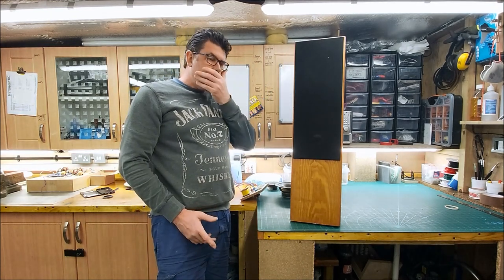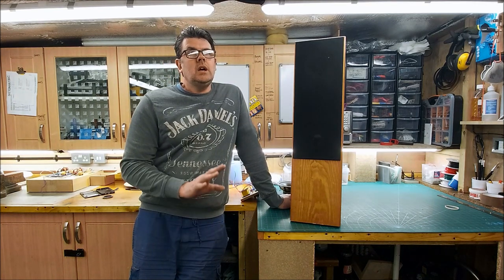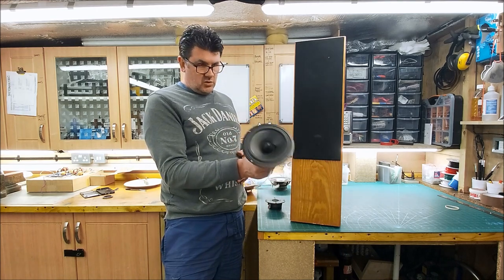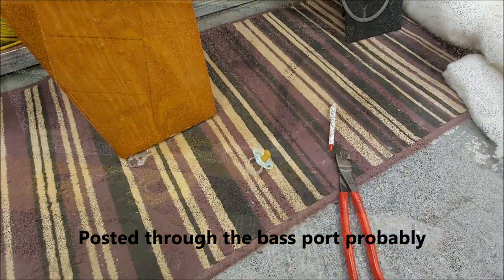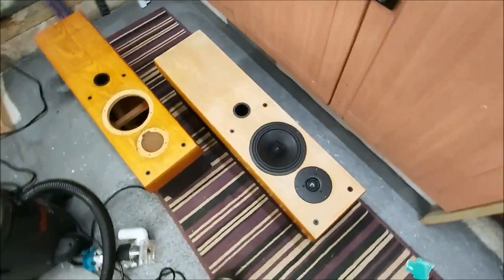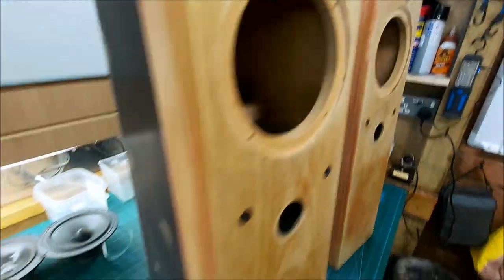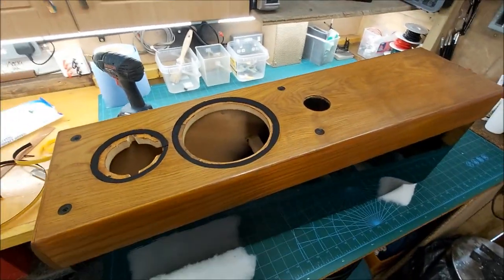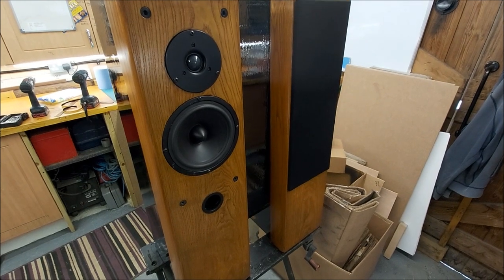Ruark Talisman Speakers Part 3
Cabinet work, driver fitment and covers.